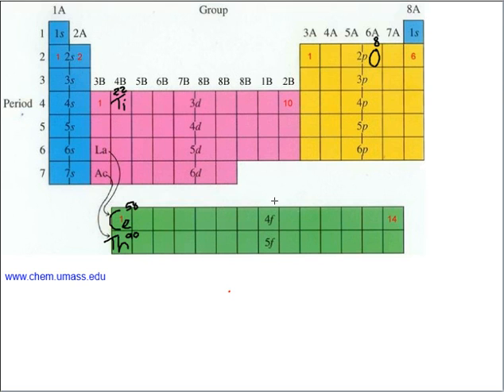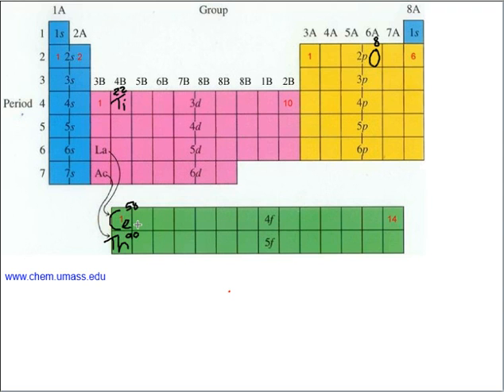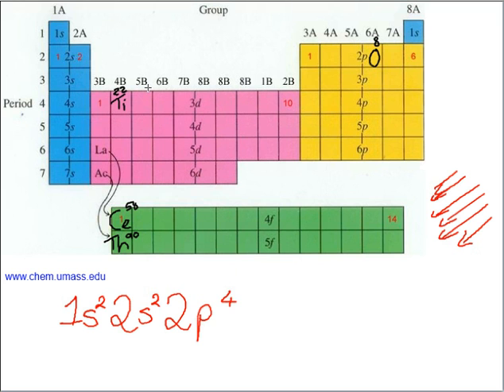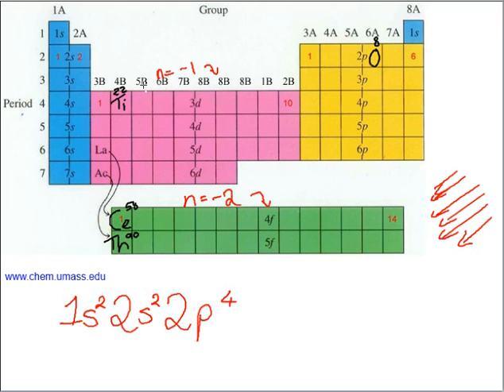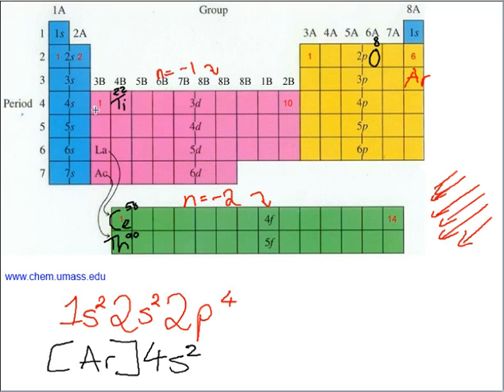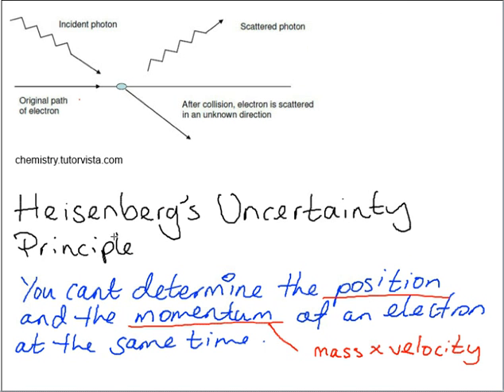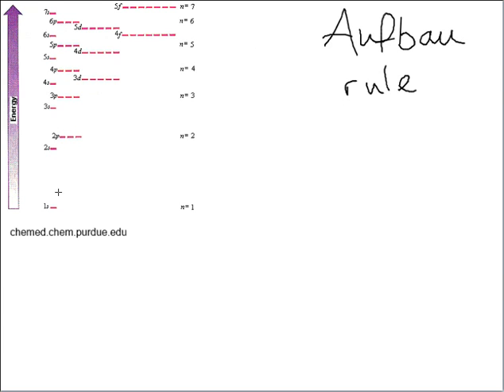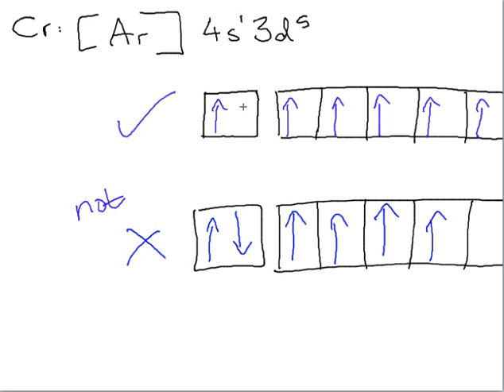Electron Configuration! Easssssy